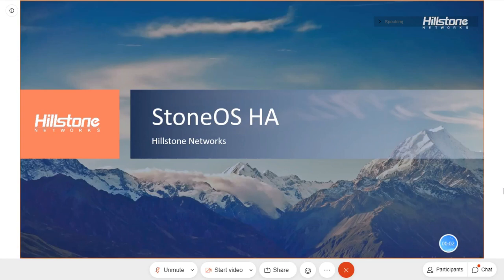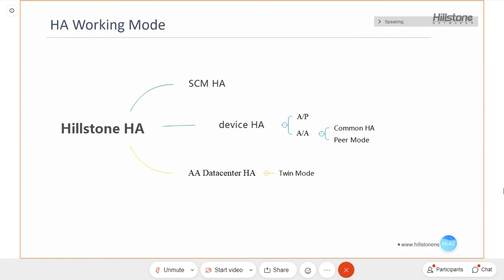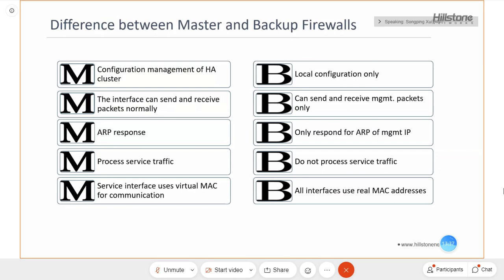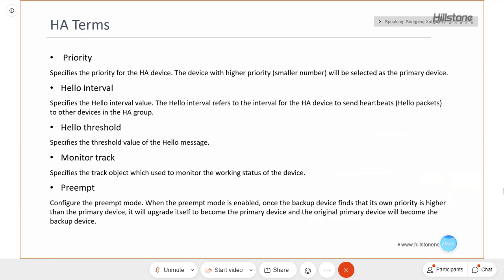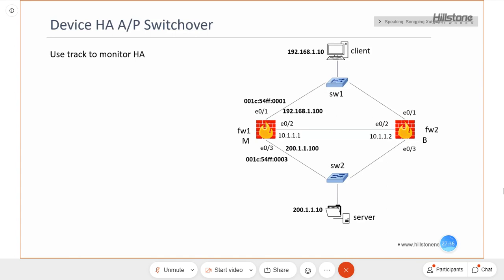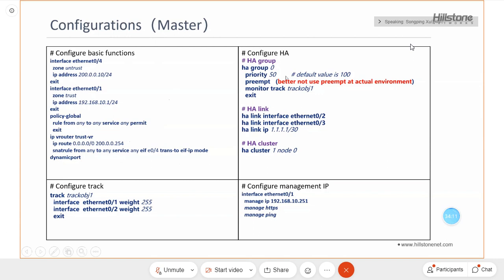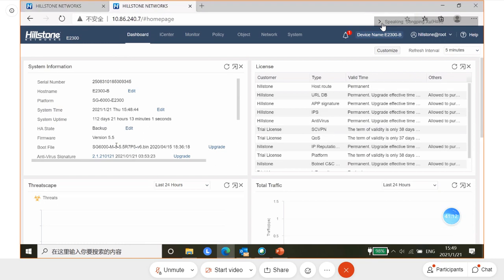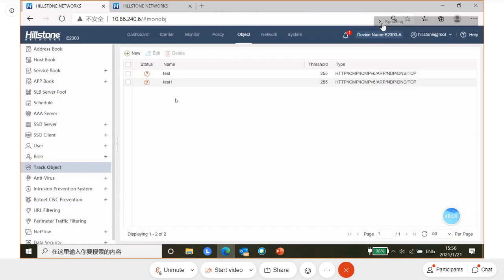1 StoneOS HA